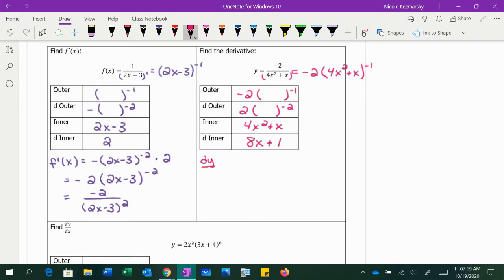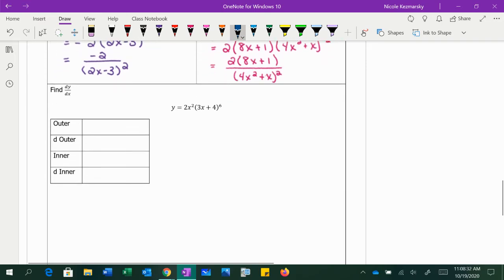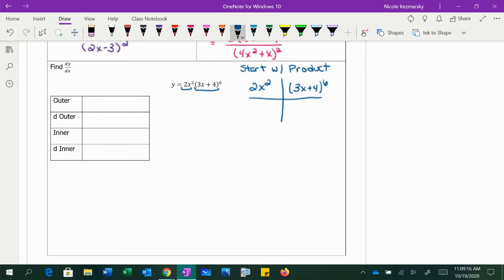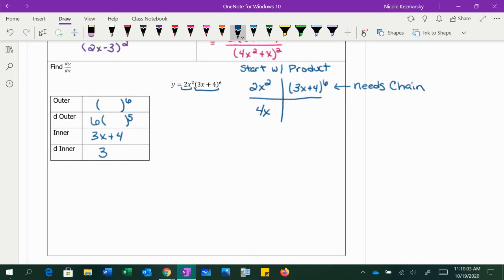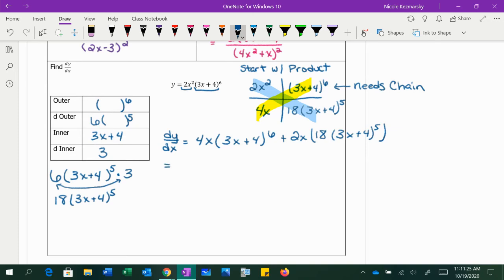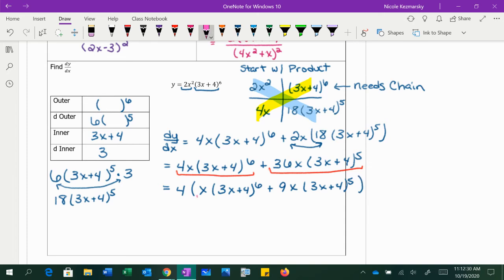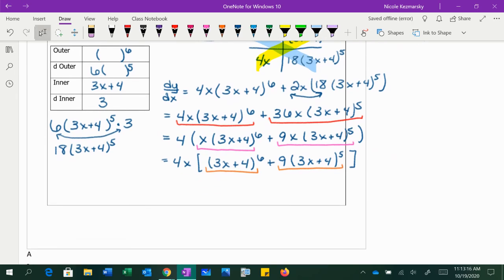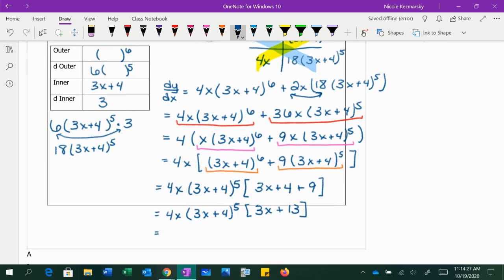3.1 Chain Rule Part 2